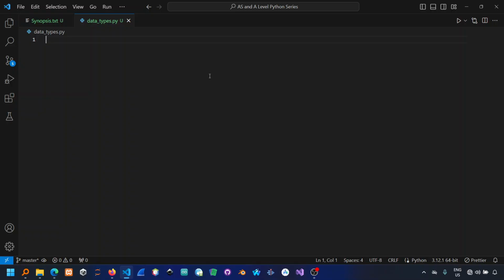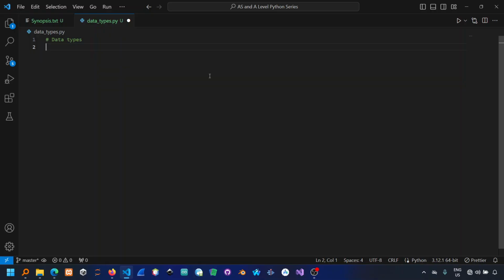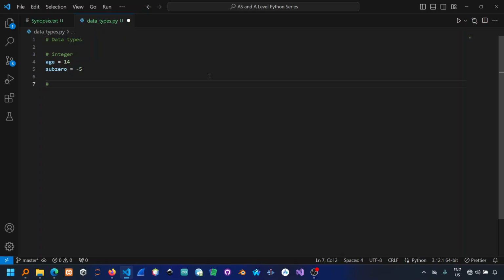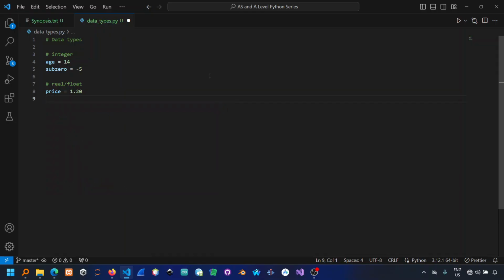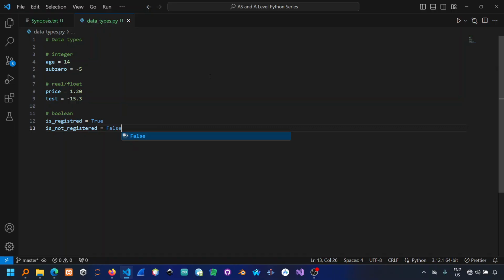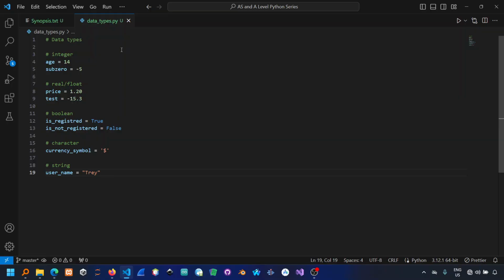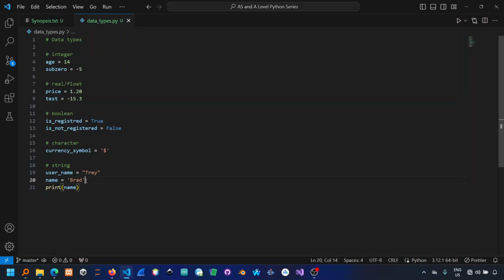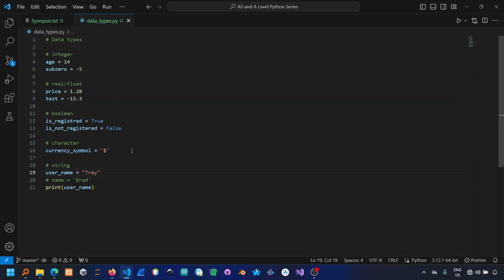04 Data Types - AS and A Level Python Programming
Data types classify the kind of value a variable can hold. Python is dynamically typed (no explicit declaration), but understanding data types is crucial for operations like arithmetic, string manipulation, and data structures.